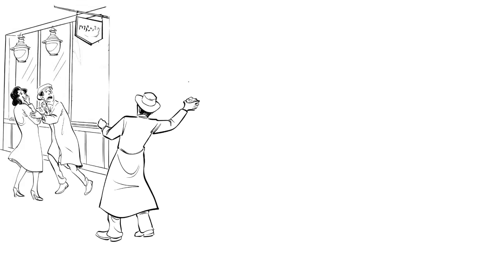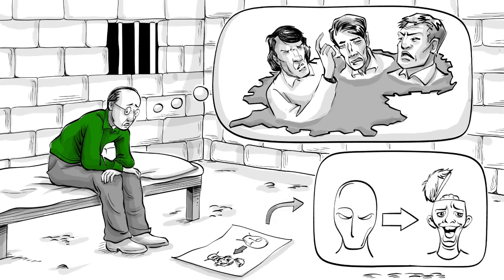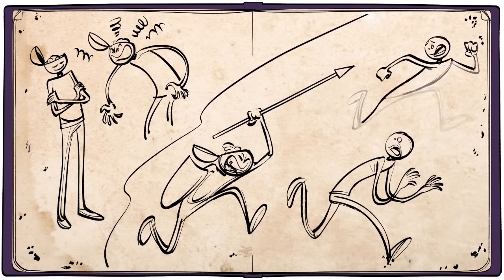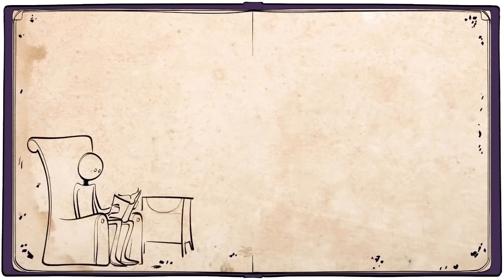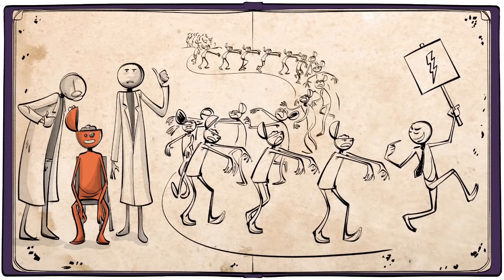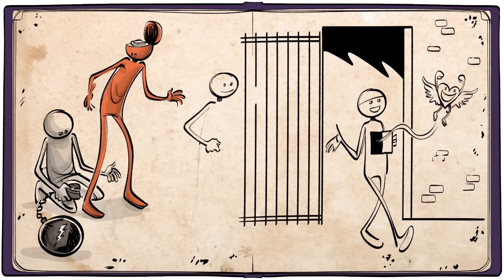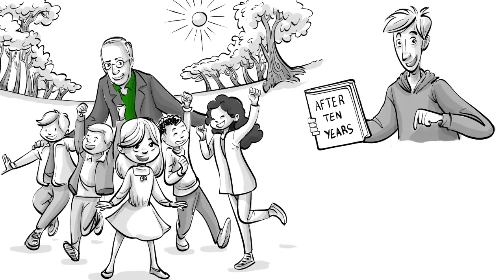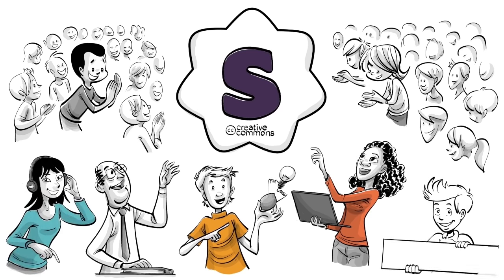Bonhoeffer‘s Theory of Stupidity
Dietrich Bonhoeffer argued that stupid people are more dangerous than evil ones. This is because while we can protest against or fight evil people, against stupid ones we are defenseless — reasons fall on dead ears. Bonhoeffer's famous text, which we slightly edited for this video, serves any free society as a warning of what can happen when certain people gain too much power.

SUPPORT us to hear more about inspirational figures like Bonhoeffer.

This video was made with the support of our Patrons: Adam G, Alejandro Canet, Andrea Basilio Rava, Badrah, Beth Roberts, Bettina Kind, Broke, Cedric Wang, Daniel Kramer, David Markham, Denis Kraus, Don Bone, Enrique Arellano Farias, Esther Chiang, Gatsby Dkdc, Ginger, Marq Short, Jeffrey Cassianna, Joanne Doyle, John Zhang, Judy RolandSergei Kukhariev, kritik bhimani, Mathis Nu, Muhammad Humayun, Nancy Bueffler, Raman Srivastava, Scripz, Si, Shao Xiang, Tetiana Gerasymova, Tsungren Yang, Vishruth Harithsa, and all the others.Thank you!

CHAPTERS
0:00 The Darkest Chapter
0:55 Letters from prison
4:29 About Bonhoeffer
5:19 Our Patrons
5:28 Subscribe and support

COLLABORATORS
Script based on the work of Dietrich Bonhoeffer
Editor: Jonas Koblin
Artist: Pascal Gaggelli
Voice: Matt Abbott
Coloring: Nalin
Editing: Peera Lertsukittipongsa
Production: Selina Bador
Production Assistant: Bianka
Proofreading: Susan

DIG DEEPER
Dietrich Bonhoeffer's Final Words - This Day in History
Dietrich Bonhoeffer Quotes

SOURCES
Dietrich Bonhoeffer,

CLASSROOM EXERCISE
How would you define Bonhoeffer's version of stupidity? Work together as a class to devise a definition. What qualities must someone possess, or lack, to be considered stupid as Bonhoeffer describes it. In what type of situation would someone display their stupidity? What can we do to avoid stupidity in today's society?